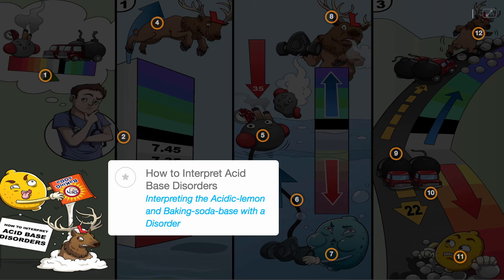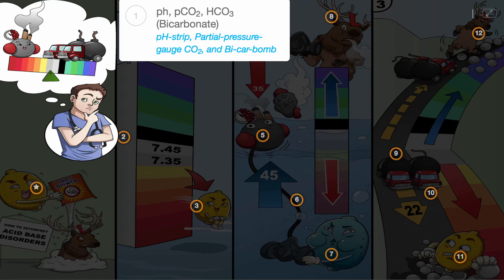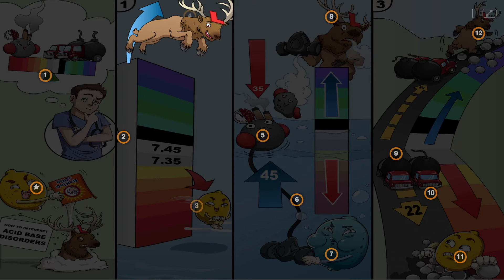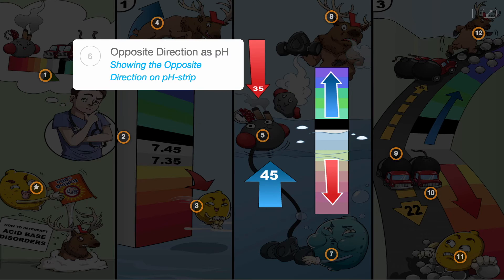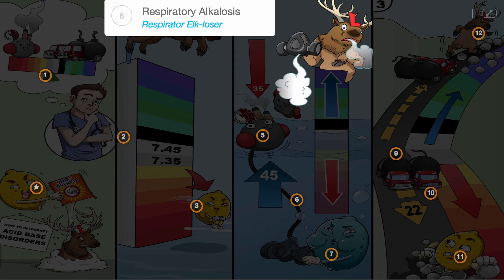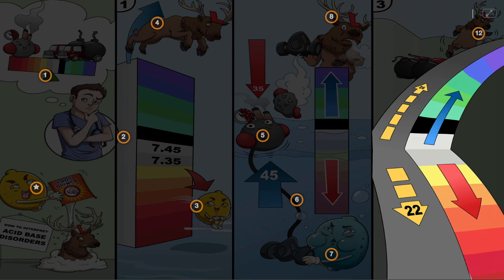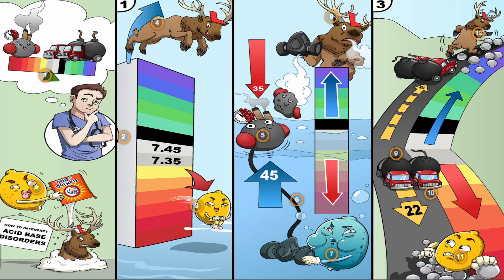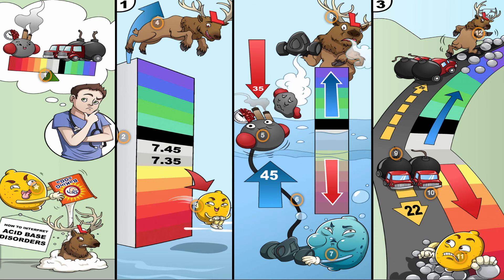Learn How to Interpret Acid Base Disorders Faster with Picmonic (NCLEX®, Nursing School)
Learn How to Interpret Acid Base Disorders faster with the Picmonic Learning System!

LET’S CONNECT!